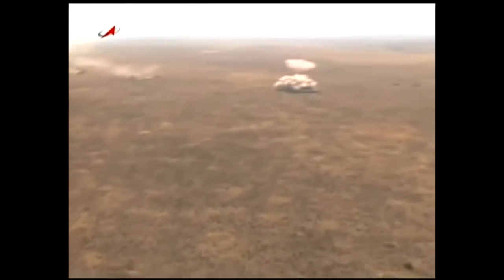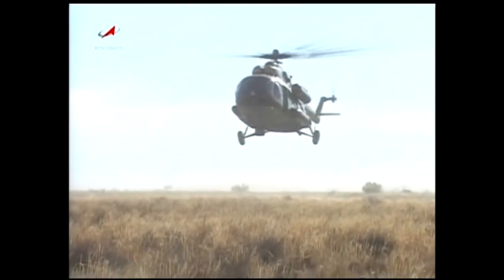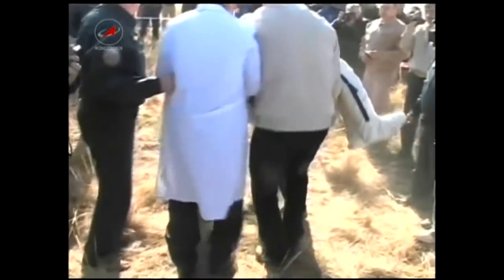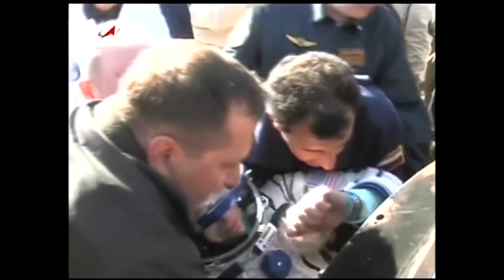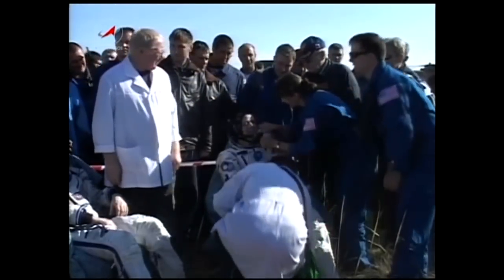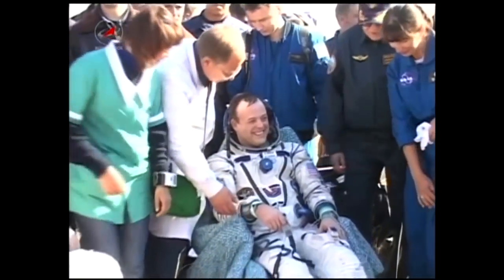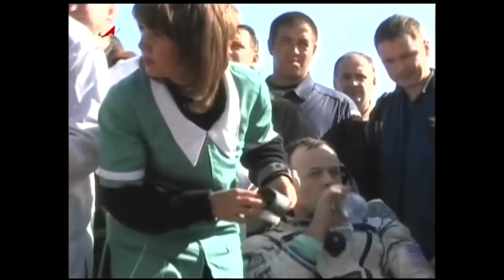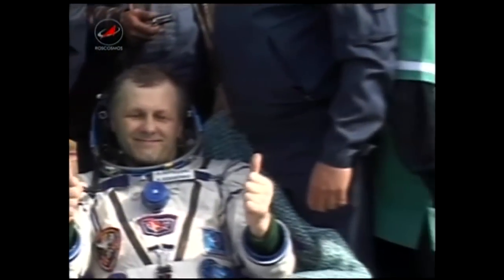Expedition 28 Crew Lands Safely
Expedition 28 Commander Andrey Borisenko and Flight Engineers Alexander Samokutyaev and Ron Garan land their Soyuz TMA-21 spacecraft in Kazakhstan. Russian recovery teams were on hand to help the crew exit the Soyuz vehicle and adjust to gravity after 164 days in space.